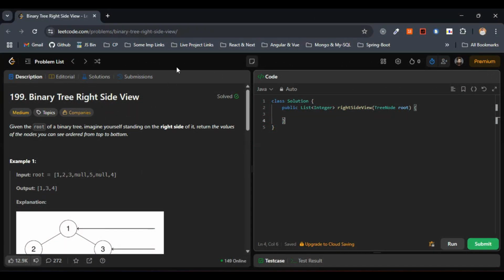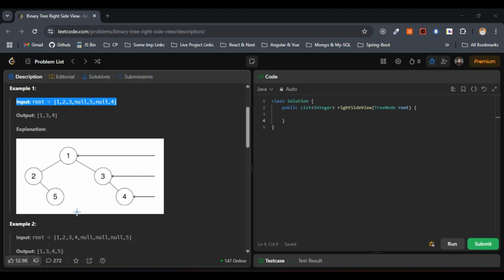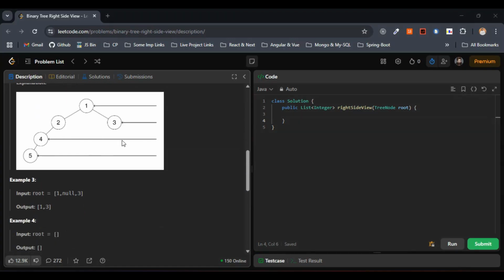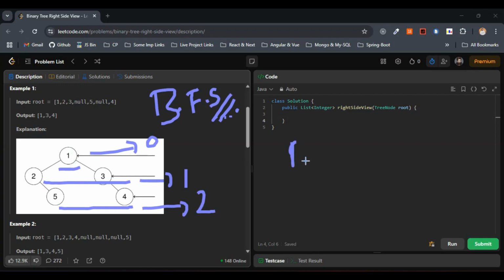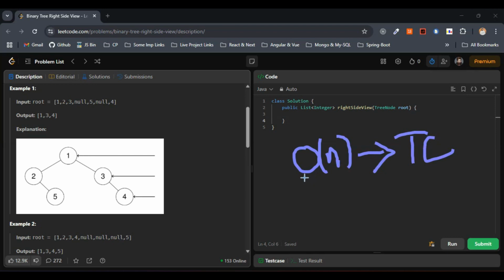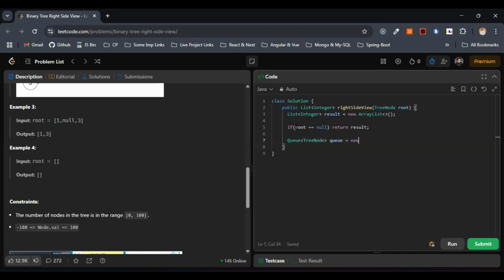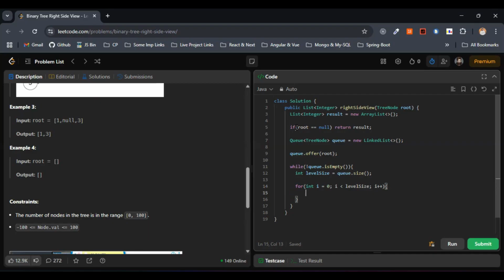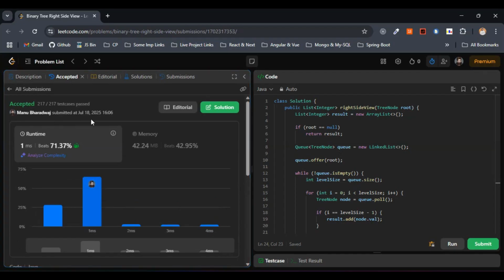100. Leetcode 199. Binary Tree Right Side View : JAVA